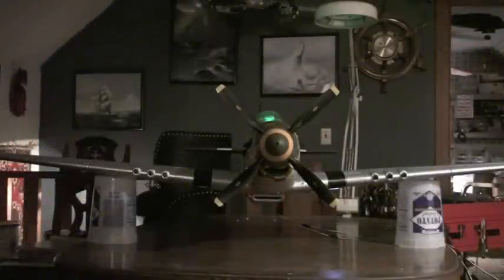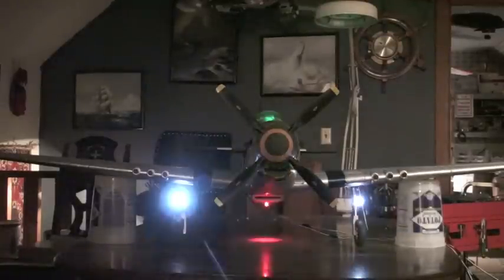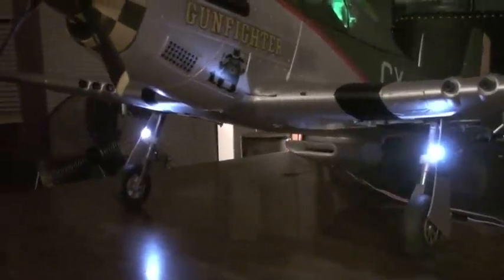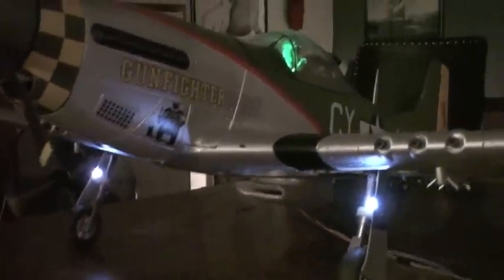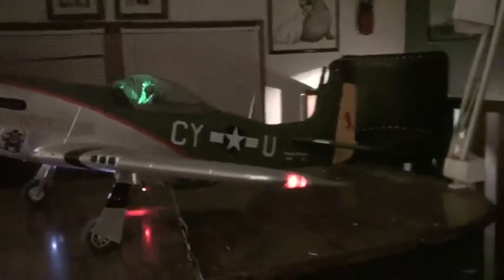Starmax P-51 Nav Lights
A demo of the Lazertoyz  Maxi-Light system on my Starmax 63" P-51 Mustang.